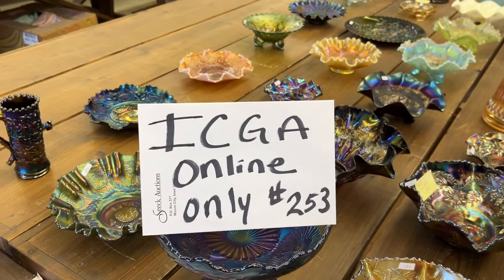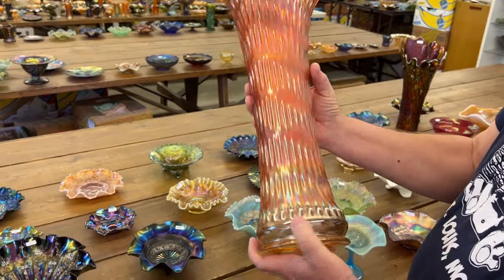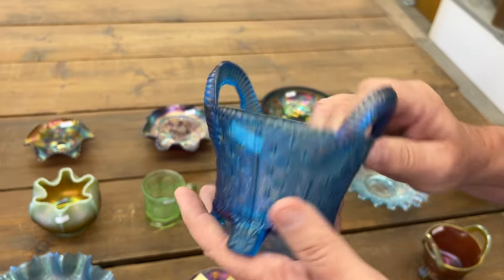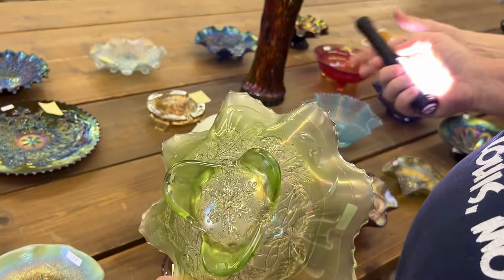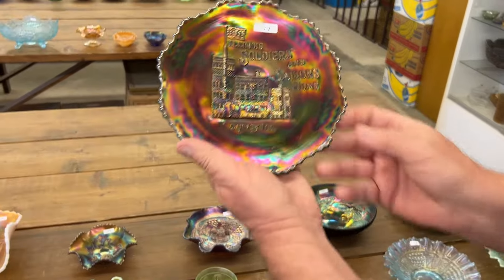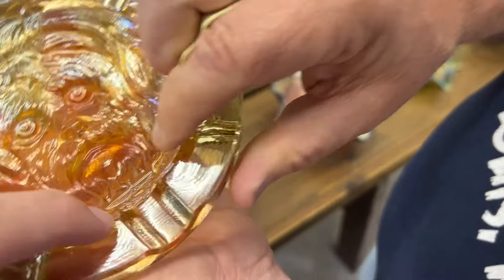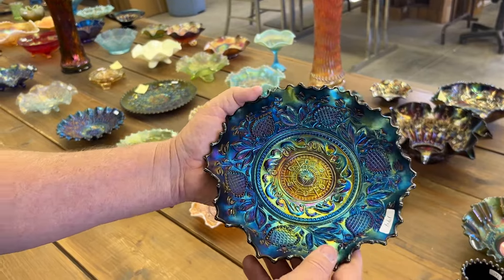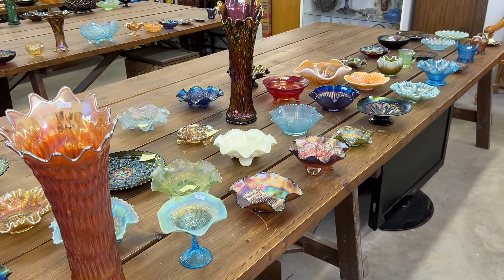ICGA Online Only Auction #253 - Lots 151 thru 200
ICGA Online Only Carnival Glass Auction #253 - Video of lots 151 thru 200. The Bob and Shirley Patterson Collection - Auction ends Saturday morning, July 20th, beginning at 9:30 am EST.